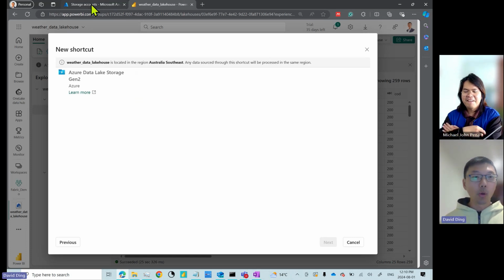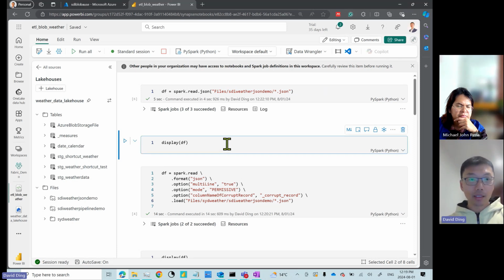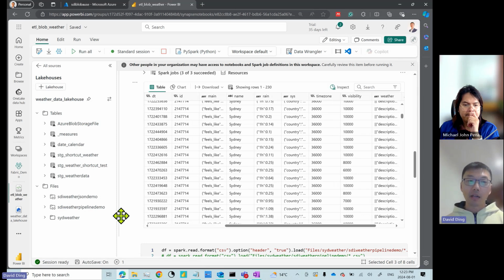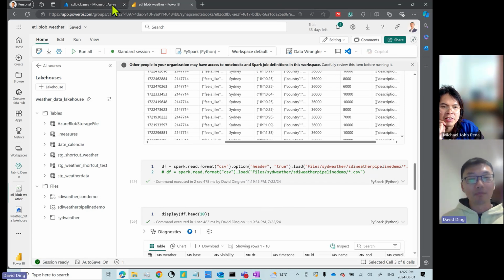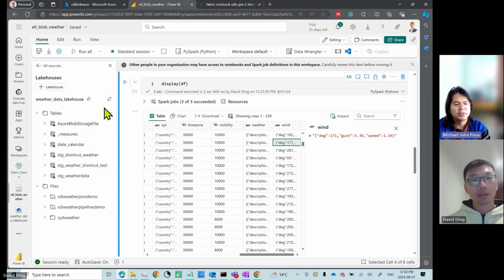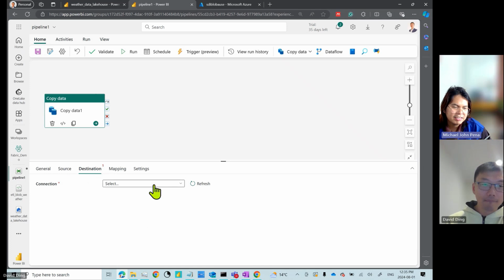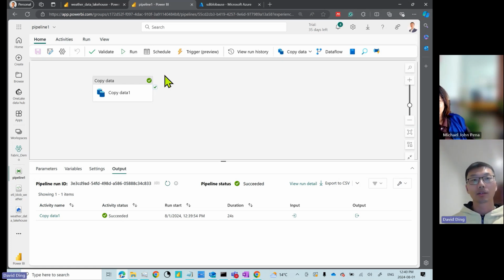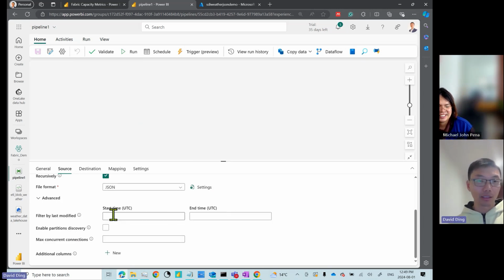Fabric Lakehouse Shortcut Exploration - Shortcut, PySpark, Pipeline and COPY